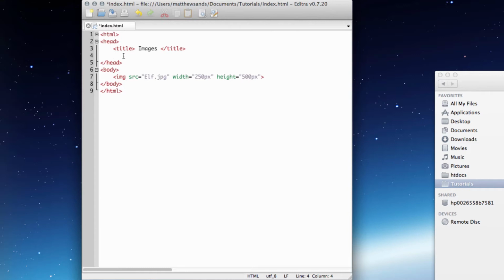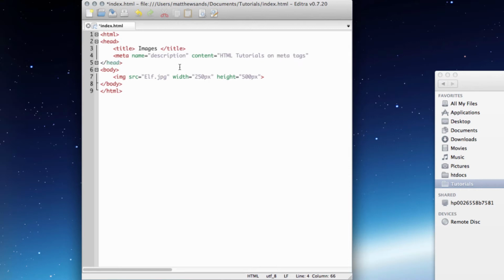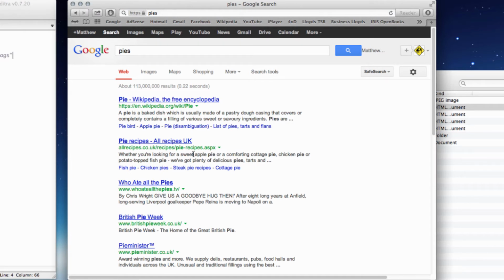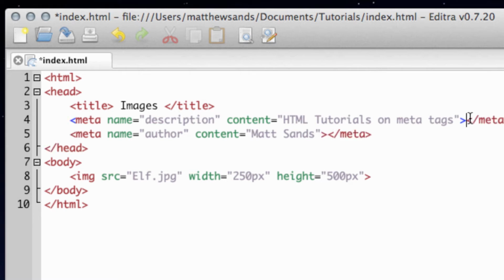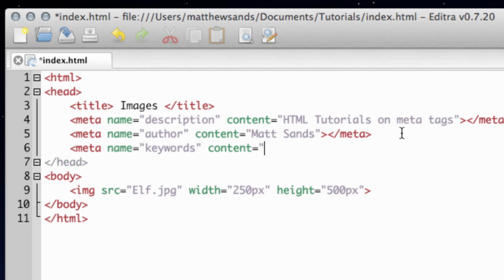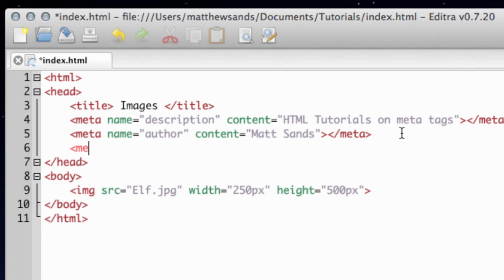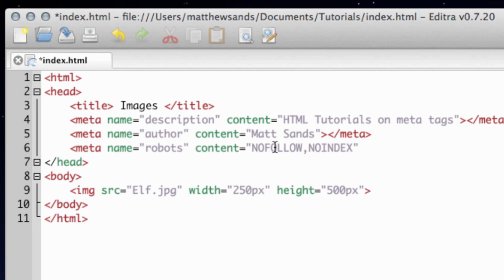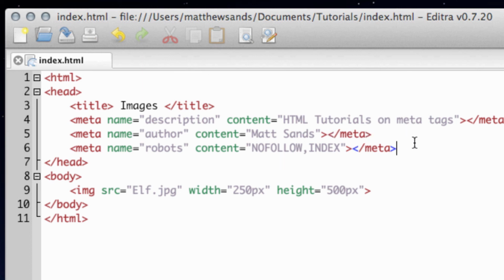HTML Tutorial 12 - Meta Tags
How to add meta tags to optimise search engine hits.